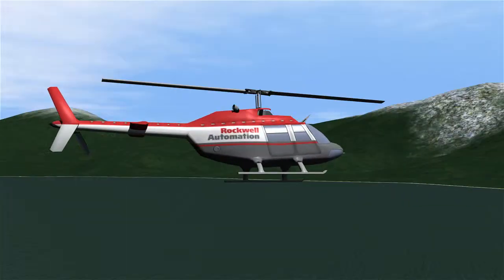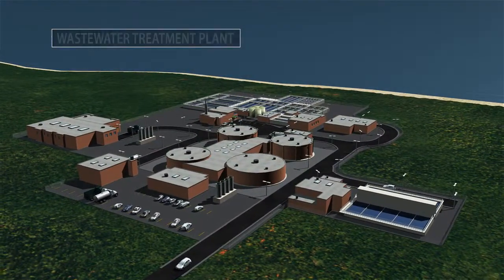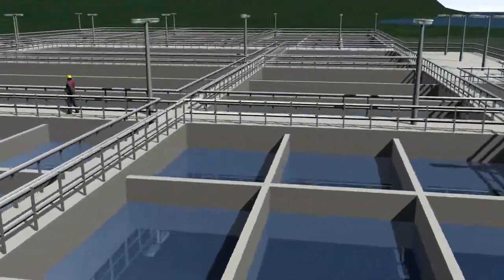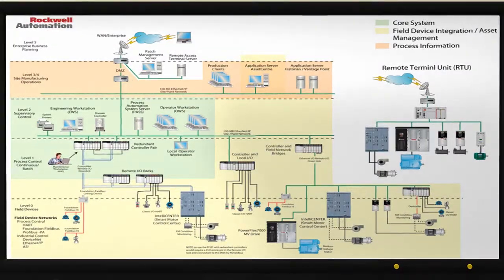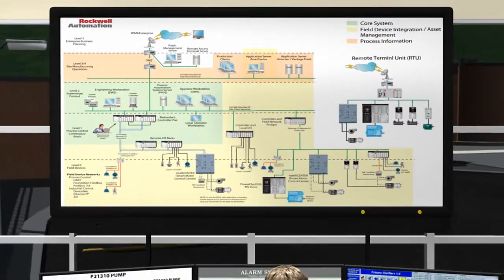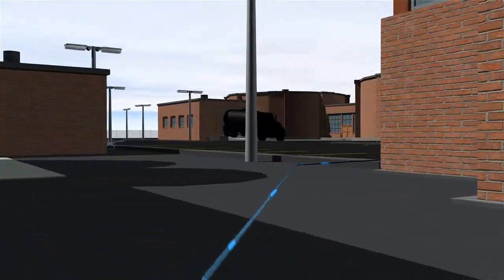ROCKWELL AUTOMATION INC.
ImageMaker Advertising Inc. does not accept any responsibility or liability for investment decisions made on the basis of the information herein contained.